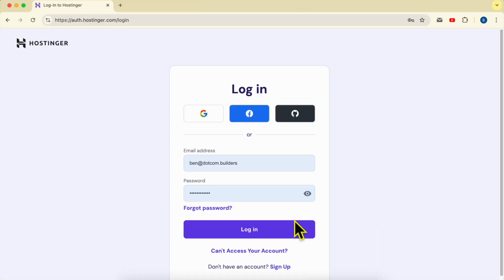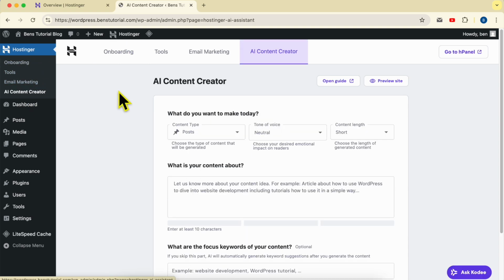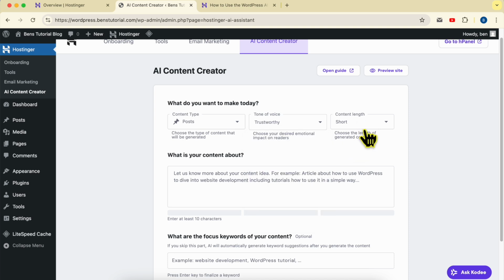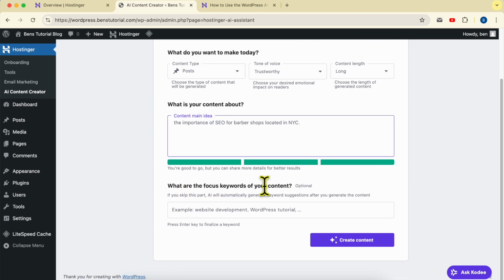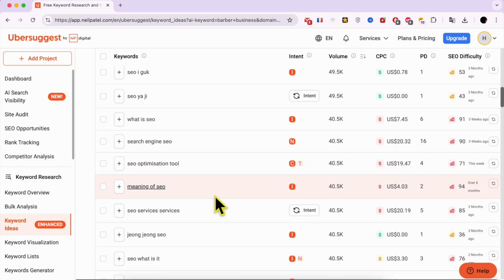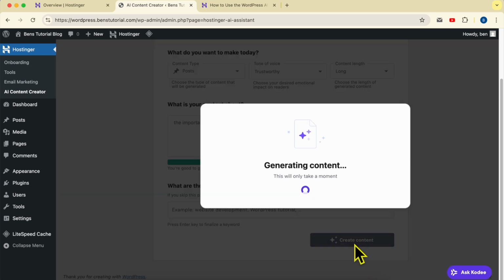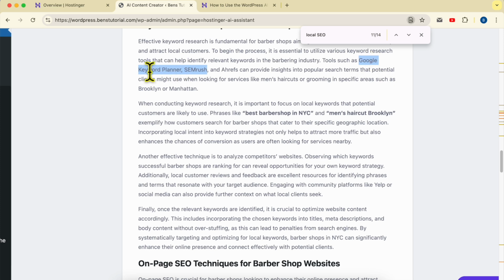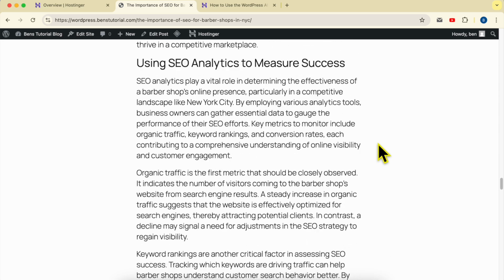How To Add Hostinger AI Content Creator In WordPress | Hostinger AI Tutorial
Learn how to add Hostinger AI Content Creator in WordPress and boost your website content effortlessly. In this step-by-step tutorial, I will show you how to install the Hostinger AI plugin, access it from your WordPress dashboard, and generate high-quality articles for your website. This guide covers everything from choosing the tone of voice, content length, and keyword optimization to publishing optimized SEO-friendly content. Watch this video to discover how to add Hostinger AI Content Creator in WordPress and start creating engaging blog posts, pages, and more with AI technology. Learn how to add Hostinger AI Content Creator in WordPress and maximize your SEO potential for local businesses, blog posts, and websites.

Master Hostinger AI tools, improve your content strategy, and create articles with the right keywords, meta descriptions, and SEO-friendly formatting. Perfect for WordPress beginners and website owners looking to streamline content creation using AI.